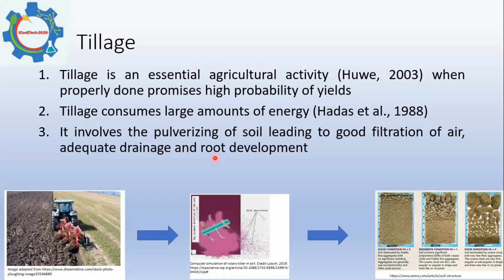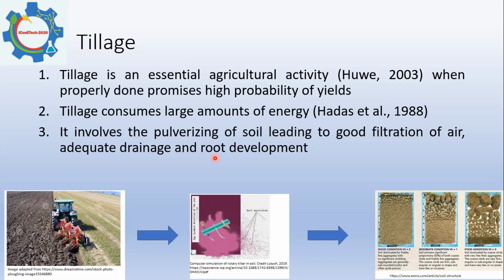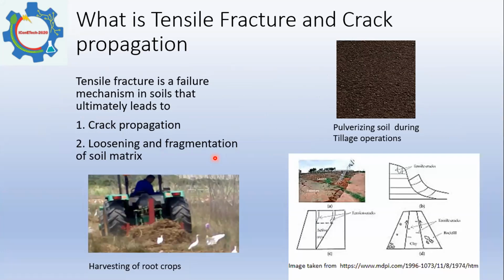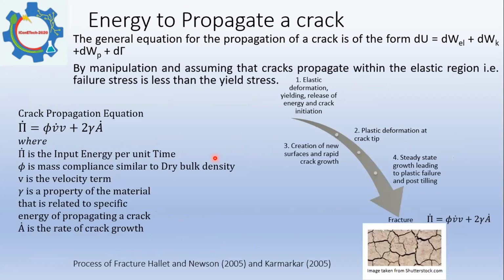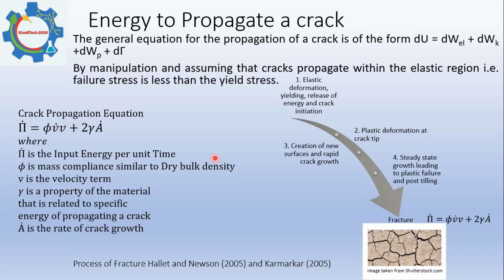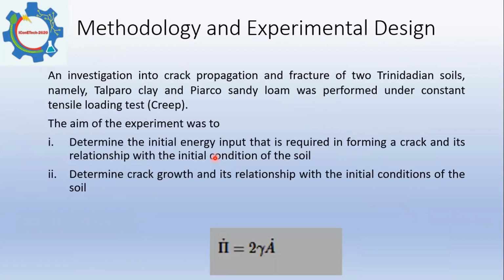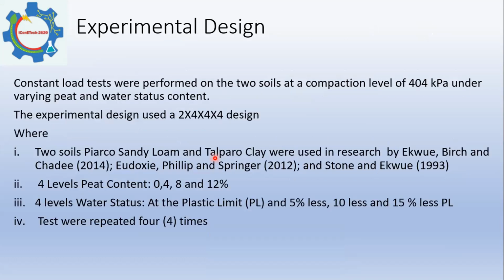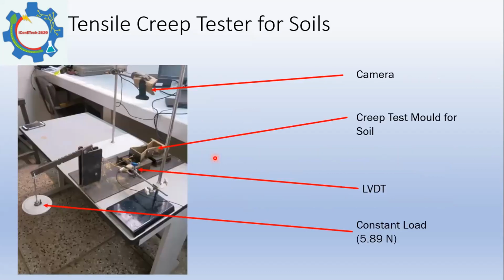CRACK PROPAGATION & FRACTURE IN TWO SOILS UNDER PEAT CONTENT DURING TENSILE TEST R.A. Birch et al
There are many Caribbean farmers who perform tillage on sloping terrains. This activity presents a challenge to farmers as it initiates crack propagation and results in fracture and the crumbling of the soil, which may at times be a precursor to land slippage and soil erosion. An investigation into crack propagation and fracture of two Trinidadian soils, namely, Talparo clay and Piarco sandy loam was performed under constant tensile loading test (Creep). Constant load tests were performed on the two soils at a compaction level of 404 kPa under varying peat and water status content. Specialized experimental jigs and moulds were designed and fabricated for the constant tensile test coupled with image acquisition and processing techniques to measure and analyse crack propagation. Measurements on time to failure, resilience, creep compliance and crack growth rate were obtained. An ANOVA was performed (p is less than 5%) on these results with soil type, % peat content, and water status being the main factors. Results showed that peat inhibits crack growth, especially with Talparo soil, further, time to failure for both soils increased with an increase in peat and water. However, water status had a more predominant effect on soil failure during creep. Also, the crack growth rate was highest for drier soils with no peat but it was similar for both soils irrespective of peat content when tested at the plastic limit. This information can be useful in improving agricultural soil management practices on areas where landslips are predominant.